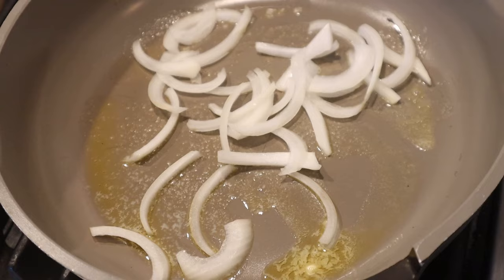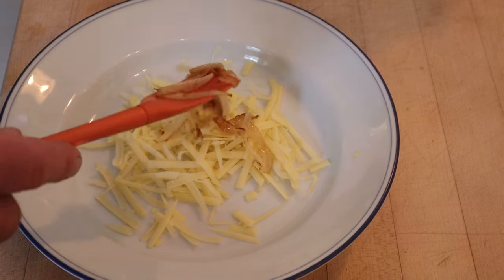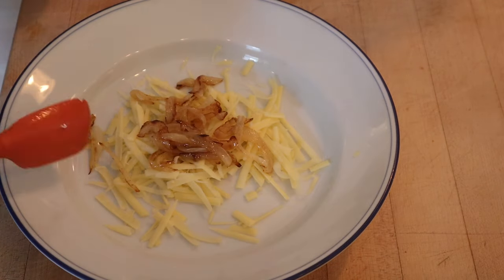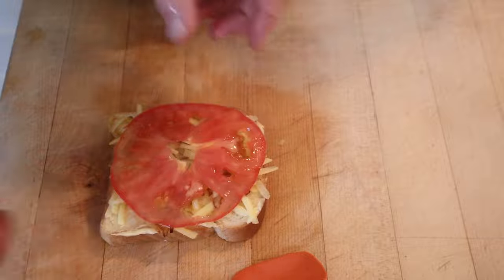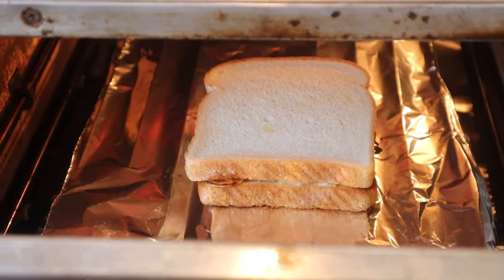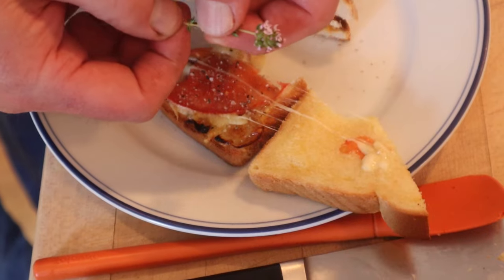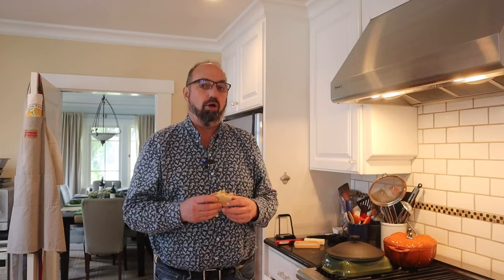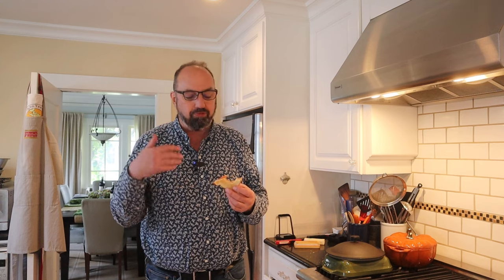Starlight Sizzler (1977) on Sandwiches of History⁣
Not sure what made Ken Dodd name this sandwich the Starlight Sizzler for his Ken Dodd’s Butty Book of 1977. I mean, I guess you melt cheese that’s maybe the sizzle ¯\_(ツ)_/¯ Still, this sound like it’s going to be a tasty sandwich from the get-go. So I’m not gonna complain.